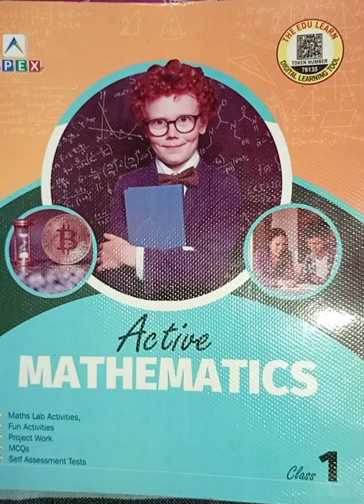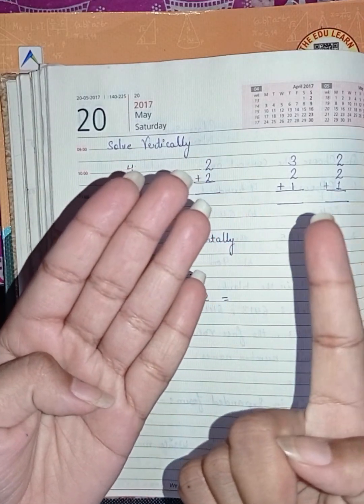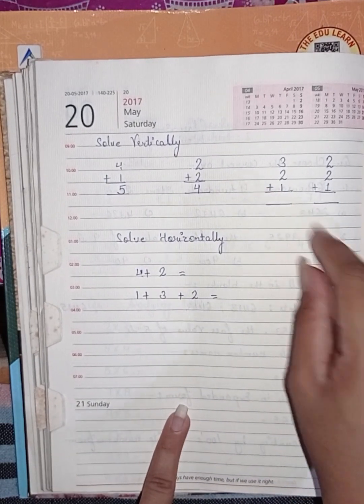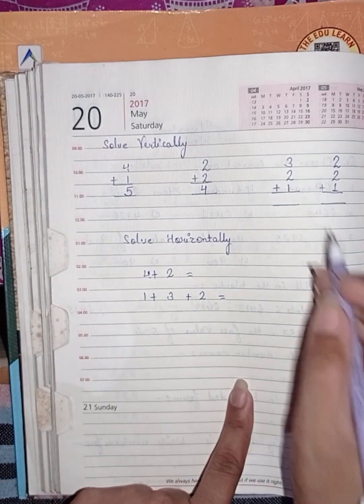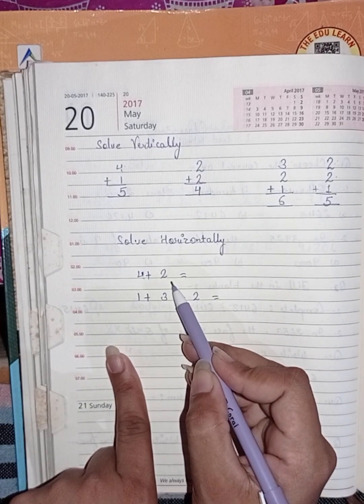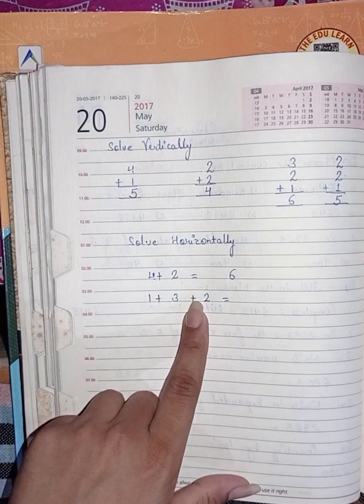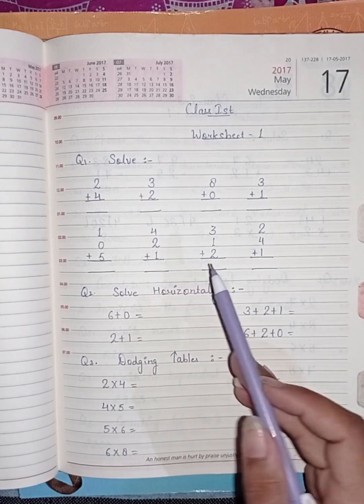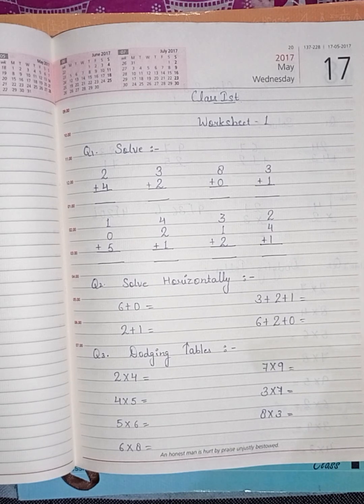Class 1Maths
(8/7/23) Revision of addition of one - digit numbers .